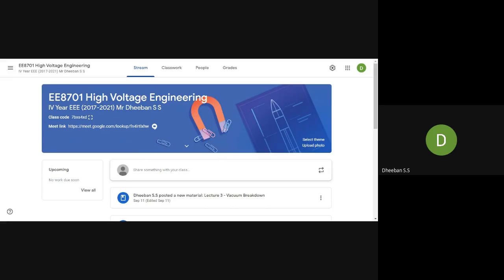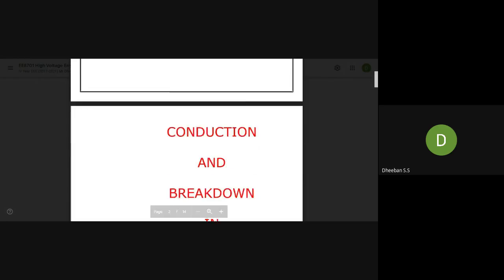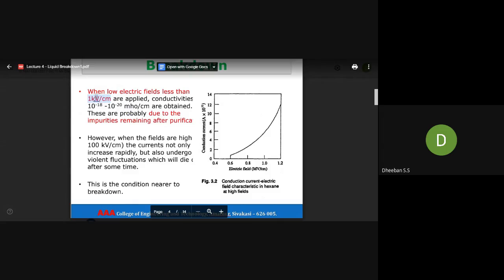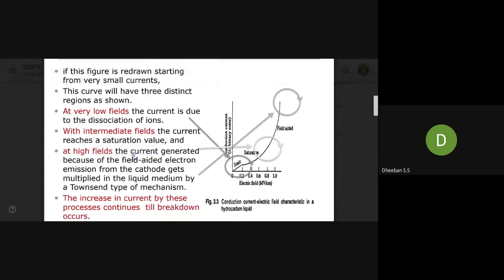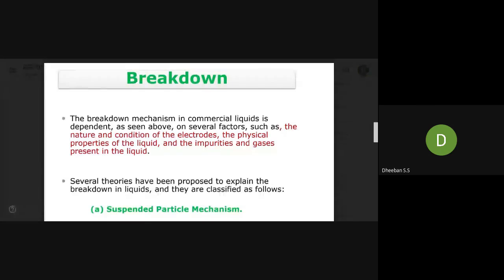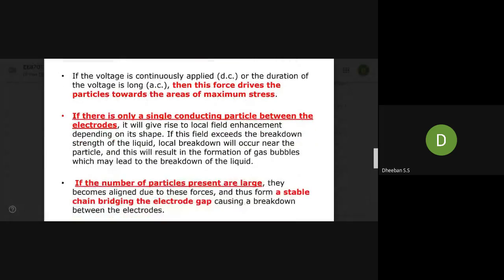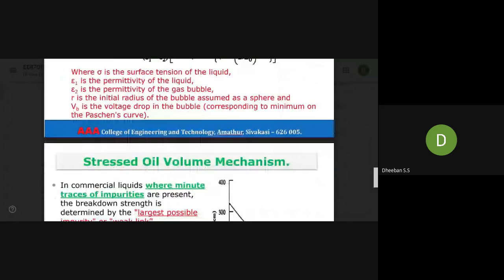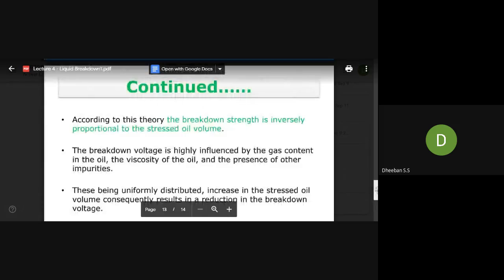Lecture 4 Liquid Breakdown | Unit 2